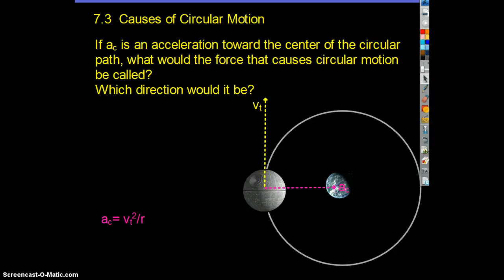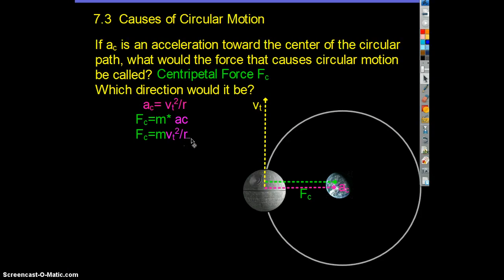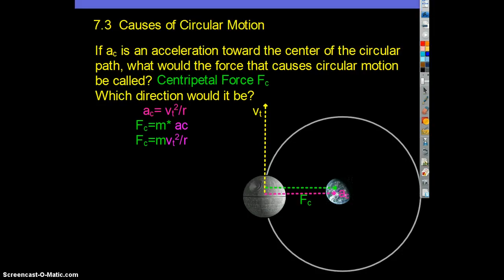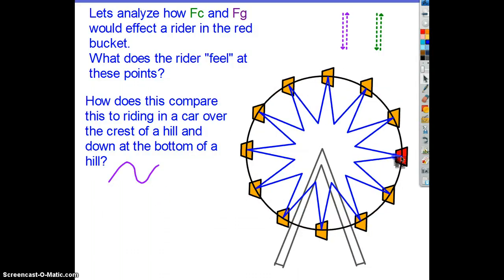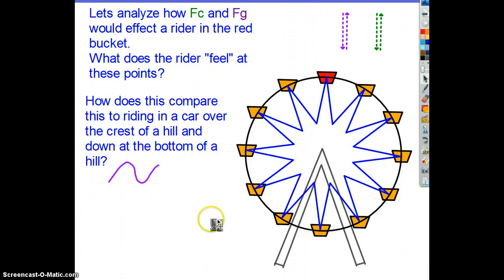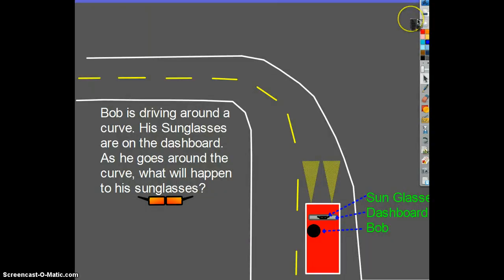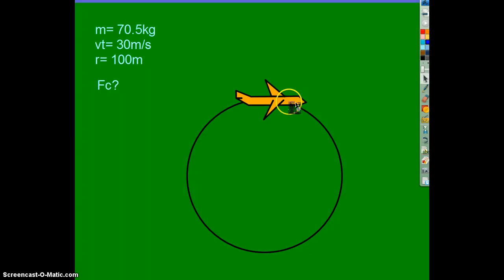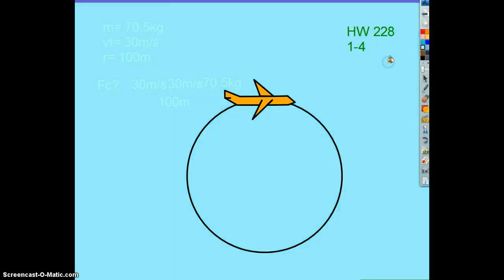7.2 HW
Notes on Fc